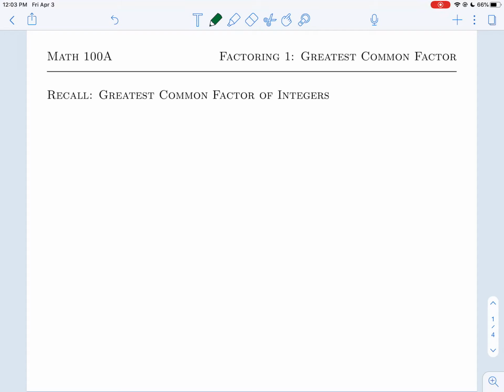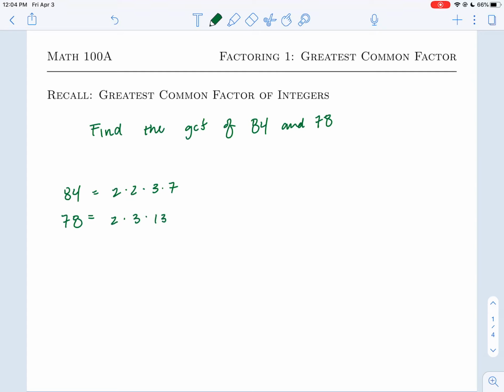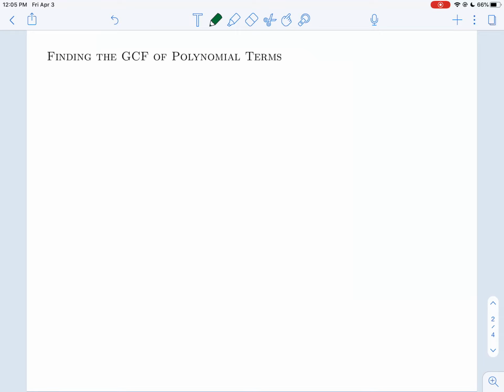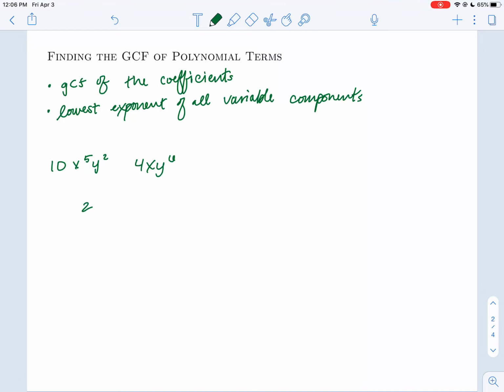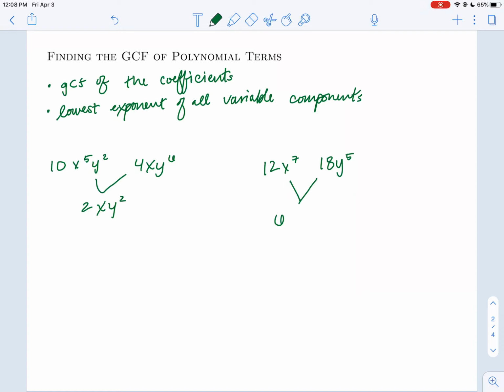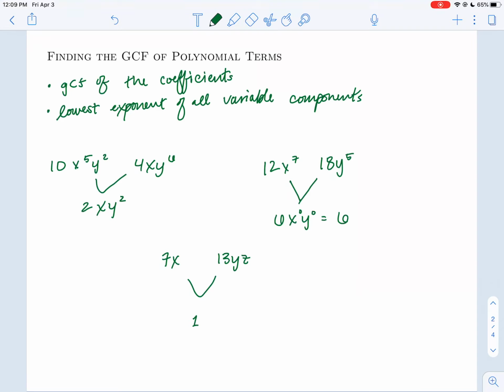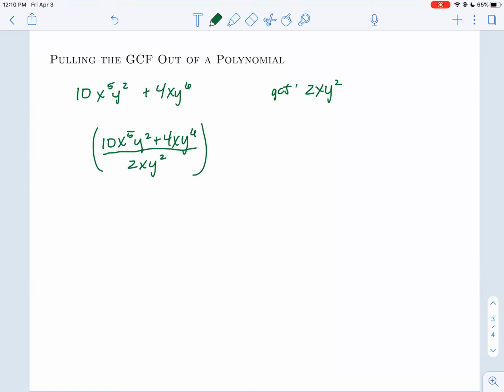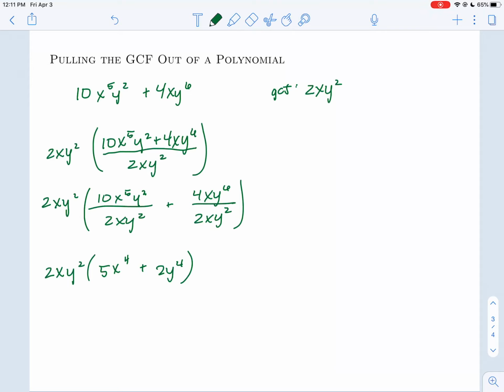Factoring 1: Greatest Common Factor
Here we generalize finding the greatest common factor (gcf) of integers to finding the gcf of polynomial terms. Then we explore pulling the gcf out of a polynomial, a tool which will be useful in the next video on factoring by grouping.